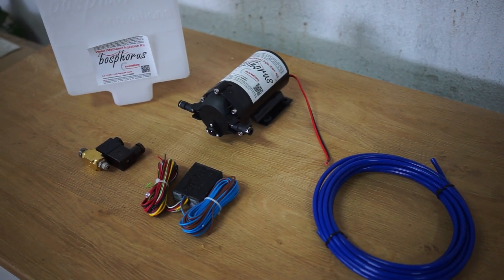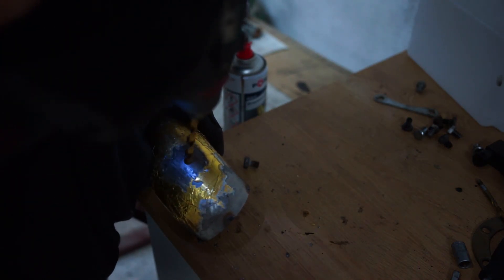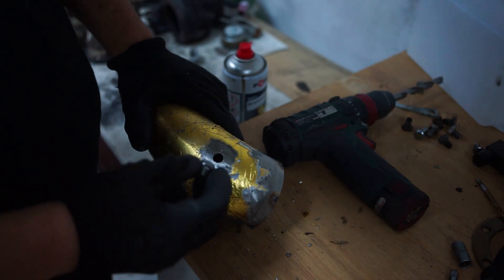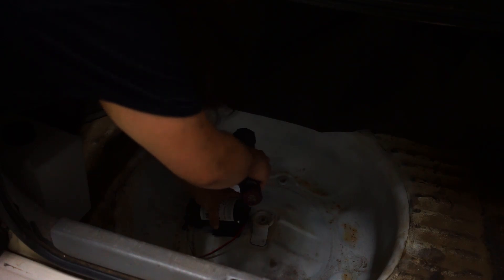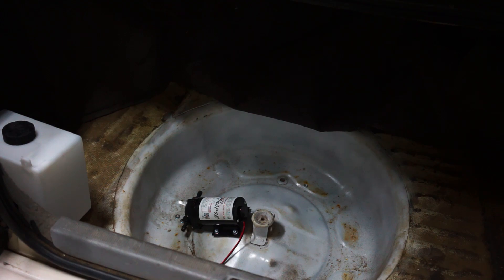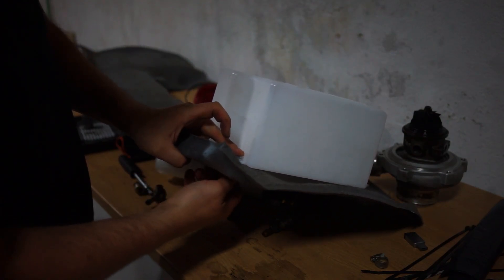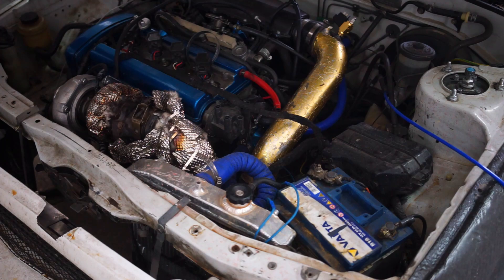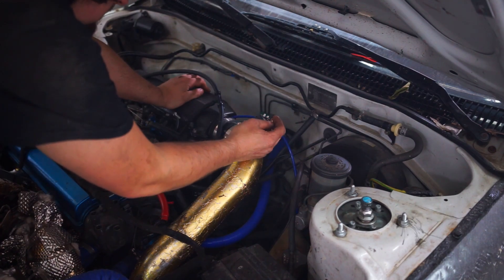The ULTIMATE Hack for more Power AND Safety | Water Methanol Injection explained | Pros and Cons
In this video i am explaining what water methanol injection can do and how it will be able to help you make more power with even better safety, while not having the downsides of running Ethanol or E85 or even Race gas.

Camera Gear:
Rode Videomic